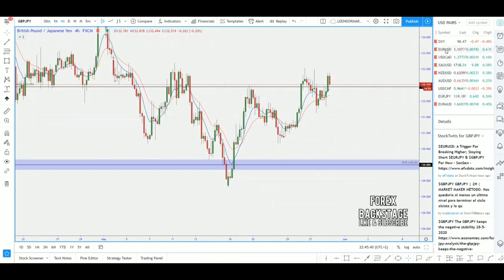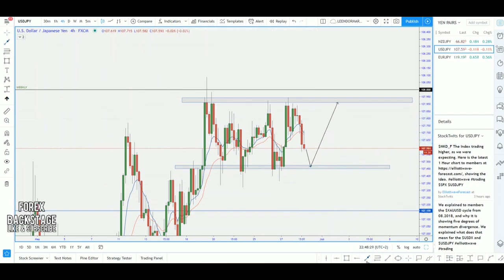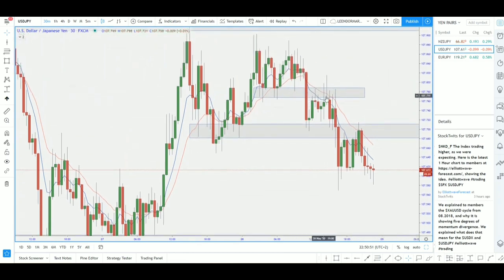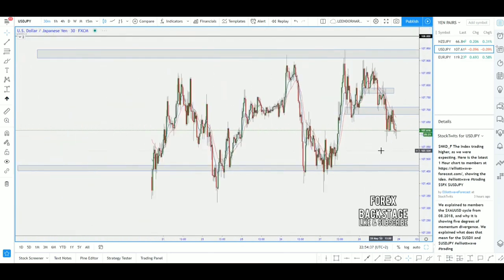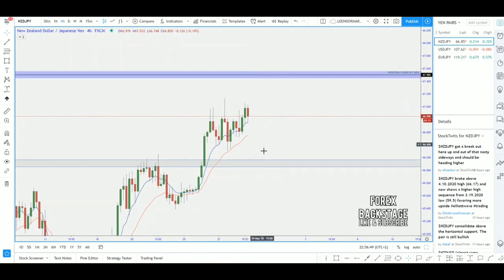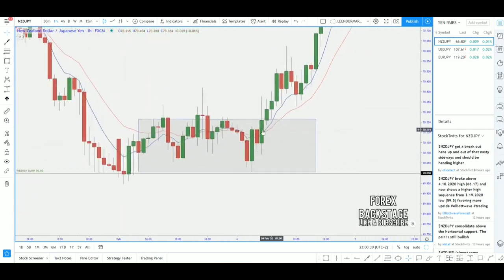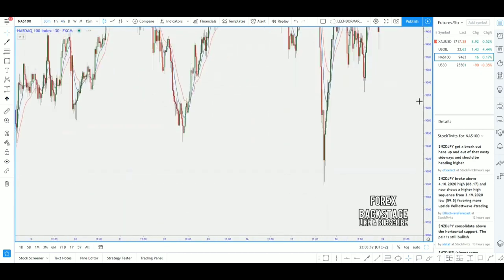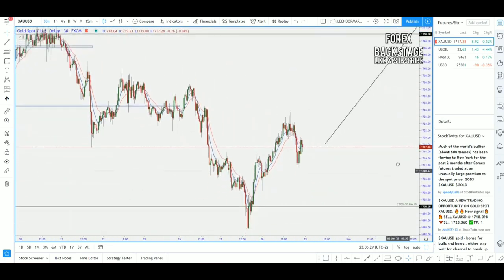Day Trading Secrets - How To Enter And Exit Like A Pro (Trading Entries That Will Change The Game)